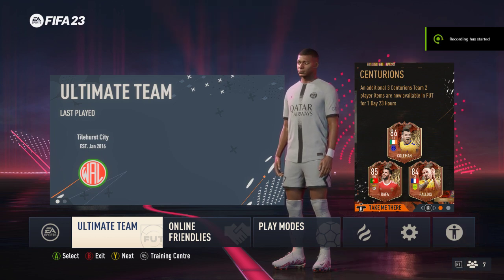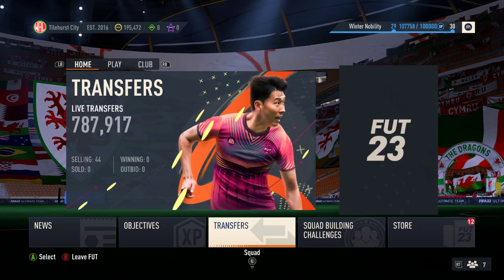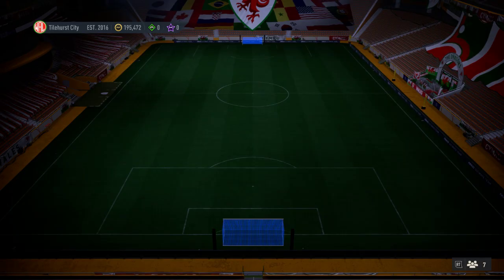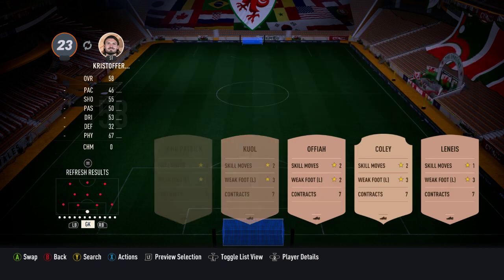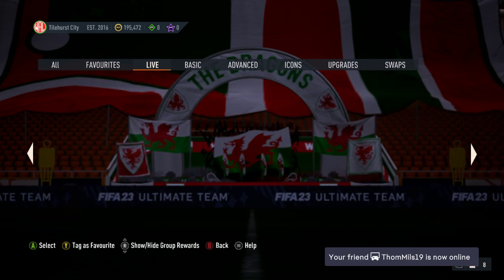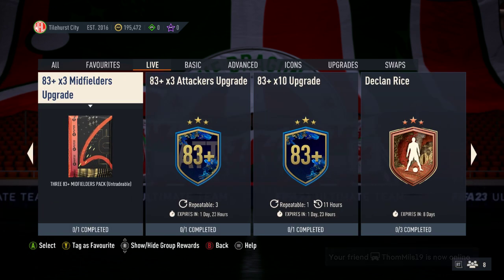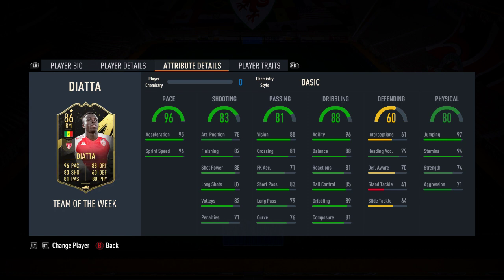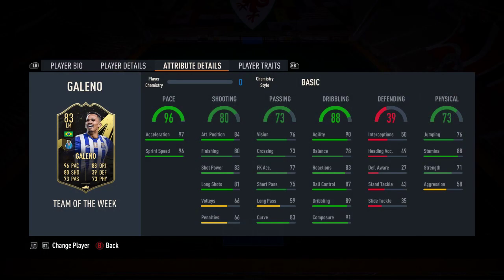Fifa 23 | NEW TOTY UPGRADES & BRAND NEW TOTW!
Today in FUT saw a bit of content added in today - both playable and Menu based.
Silver Stars & Silver Beasts as always on a Wednesday.
Only new player included is the 91 Petr Cech Icon SBC.
83+ x10 SBC is repeatable and back again.
No new icons added in today.

- TOTW 12
- 2x Featured TOTW
- OTW Upgrades
- Petr Čech Prime Icon SBC
- 83+ x3 Defenders Upgrade
- 83+ x3 Midfielders Upgrade
- 83+ x3 Attackers Upgrade
- Silver Stars
- Silver Beasts
- EA Sports Cup